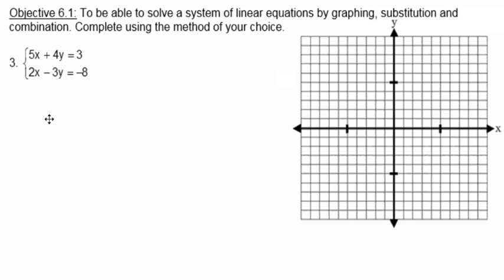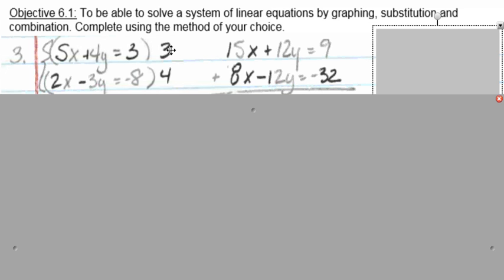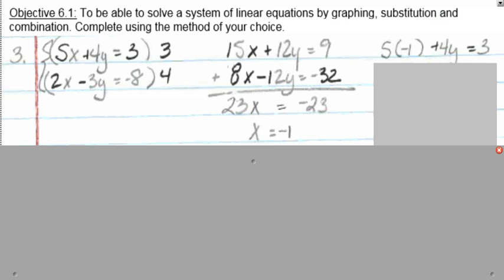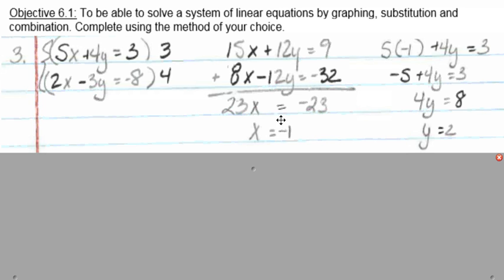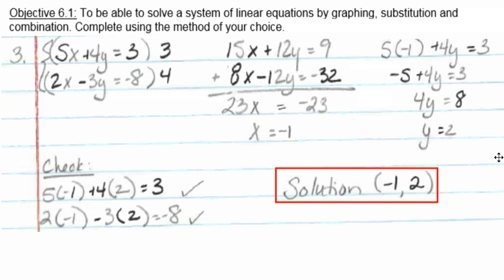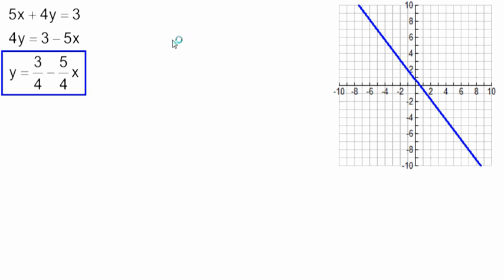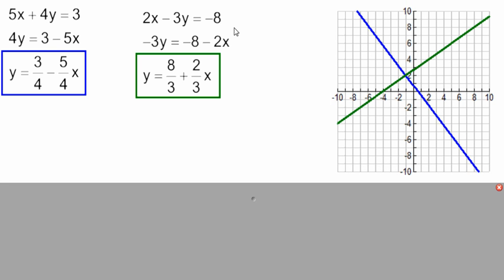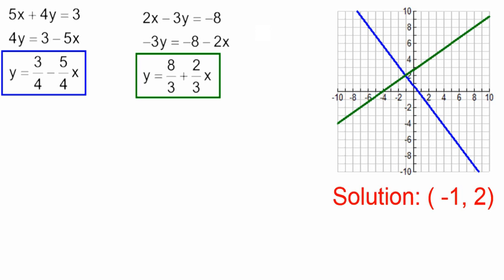Unit 6 Day 11 Google Form Video Obj 6.1 #3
To be able to solve a system of linear equations.